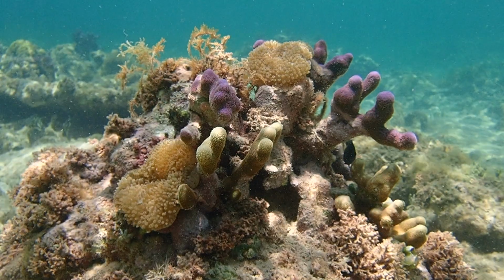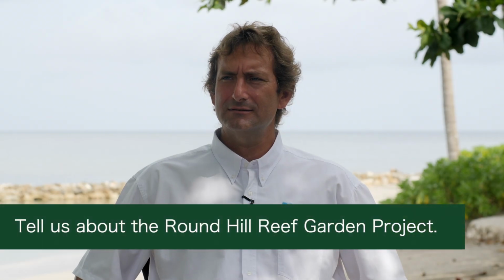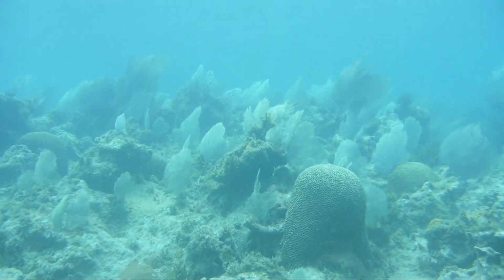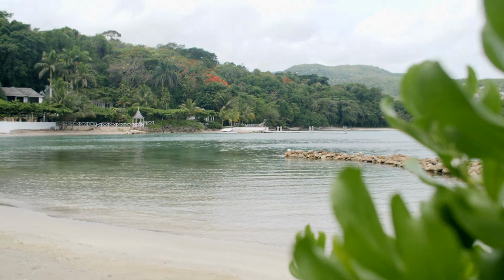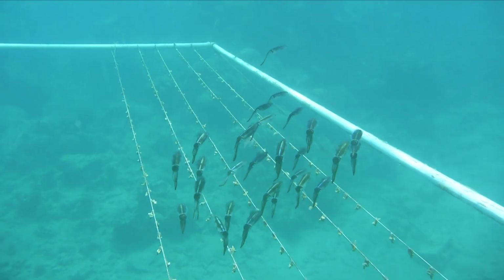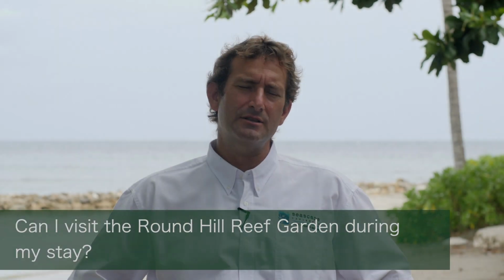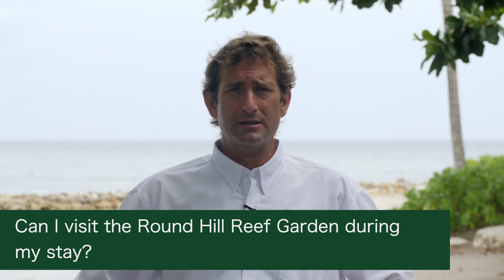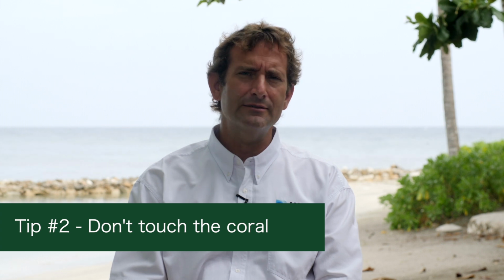Round Hill Reef Garden Project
Round Hill is working with local marine scientists to restore the corals, fish and shellfish to our house-reef, located just off our main beach. In restoring this ecosystem, the Round Hill Reef Gardens become healthier and better able to sustain local sea life.

Part of this process is the “gardening” of corals, by growing them in a nursery and then planting those grown corals back to the reef. These corals, in turn, provide good nursery habitats for baby fish, lobsters and crabs to grow, increasing total numbers. As the area fills up with fish, any extras move outside of the reef garden area to be caught by local fishermen for sale at our Hanover beaches and markets.